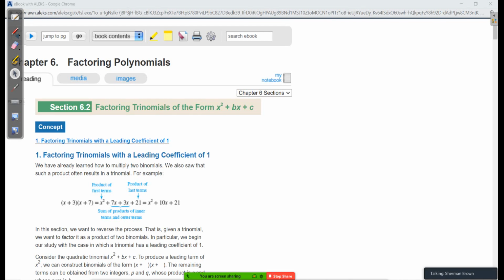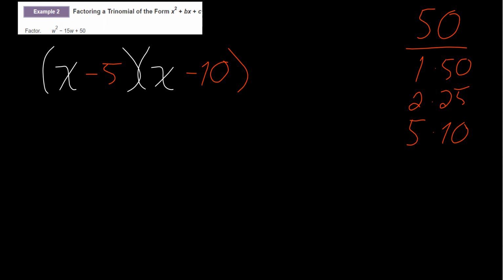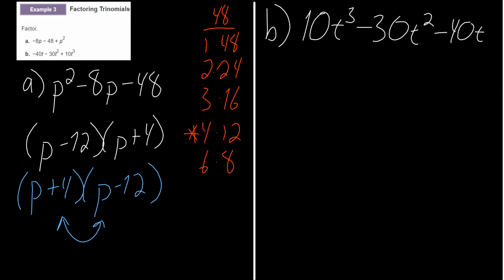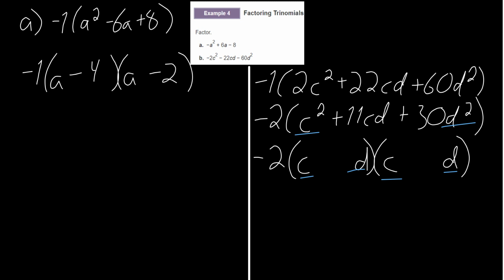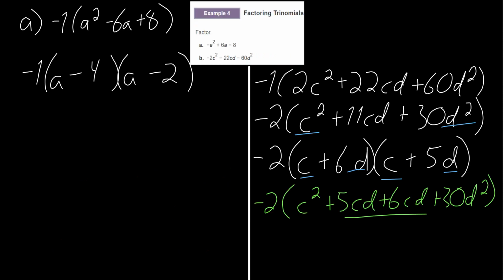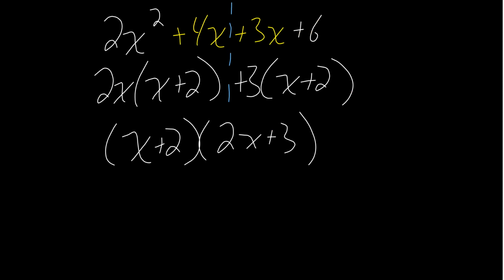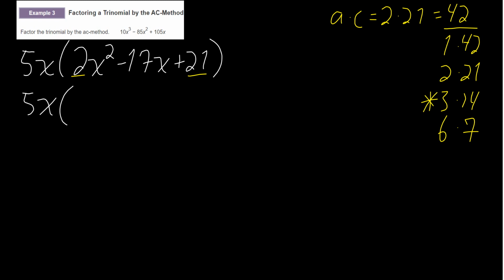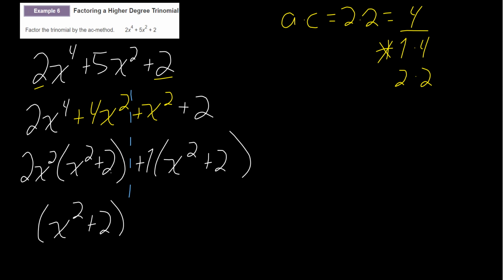Algebra Essential 6.2 and 6.4: Factoring Trinomials and AC method